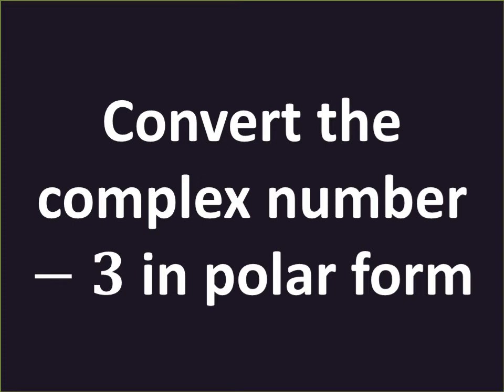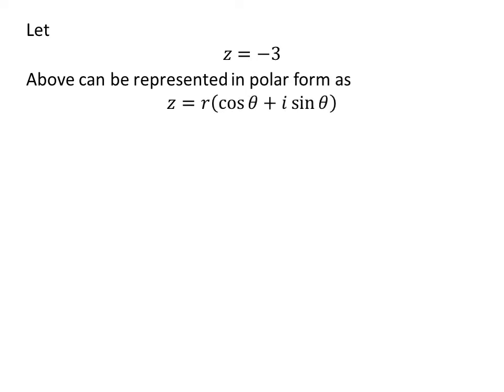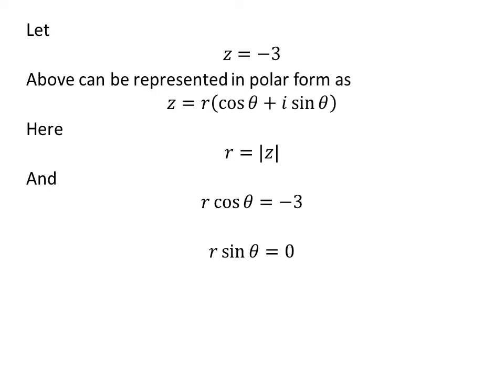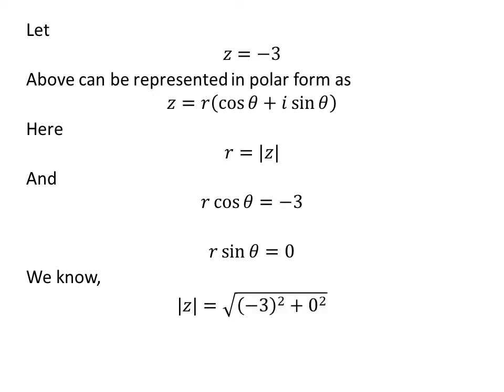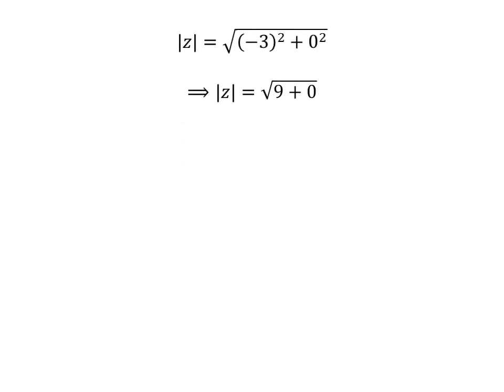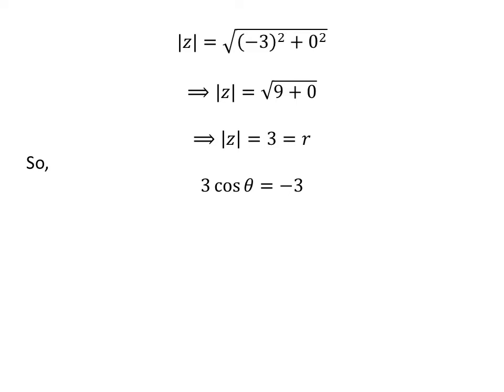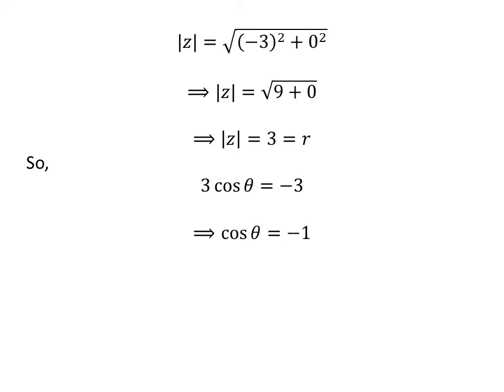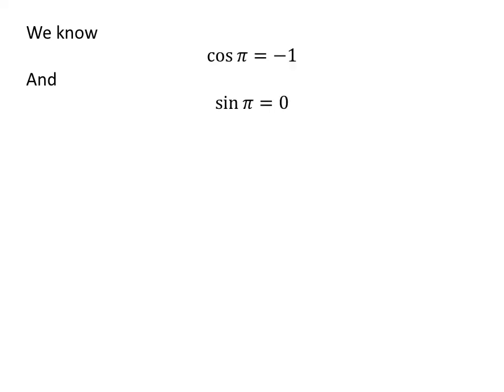Convert the complex number -3 in polar form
In this video, we will learn to convert the complex number -3 in polar form.

Other topics of this video are:
-3
Polar form of -3
What is the polar form of -3?